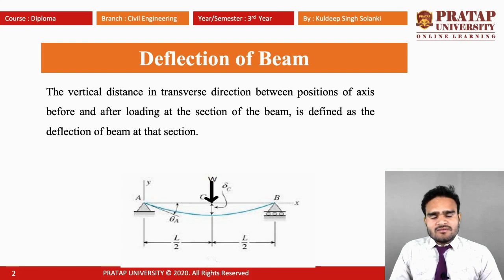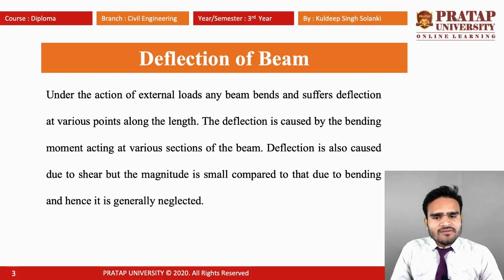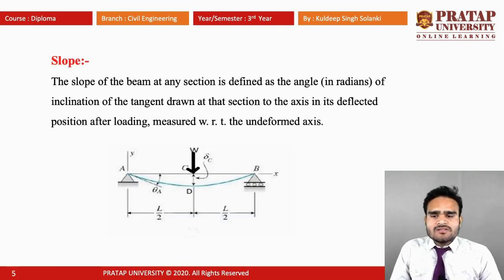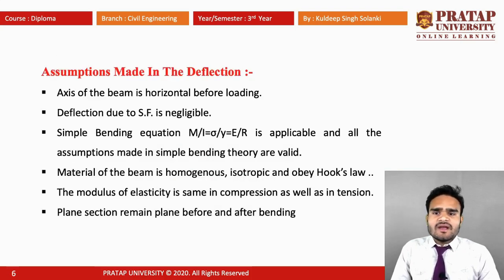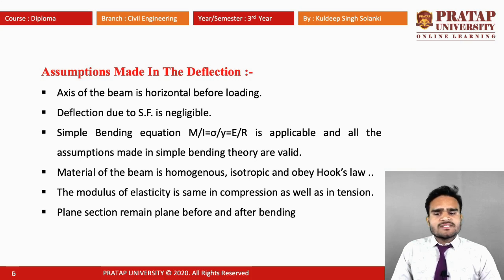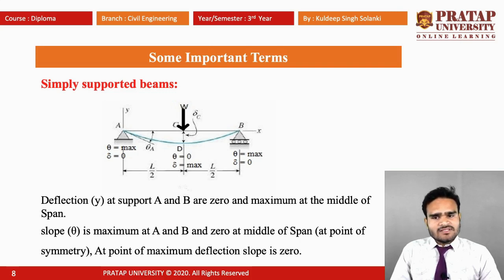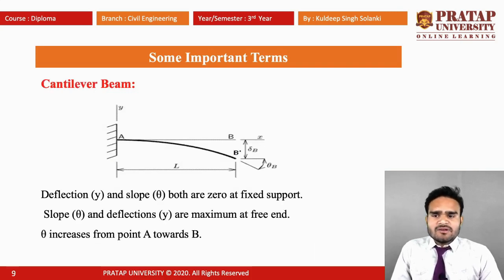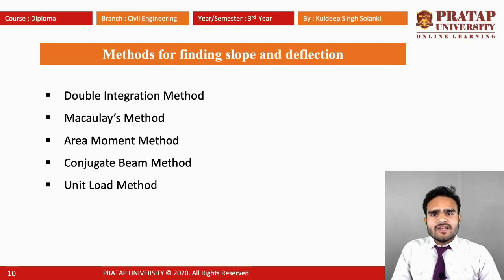Deflection of Beam_Diploma_CE_III Year_DCE301_Unit 1